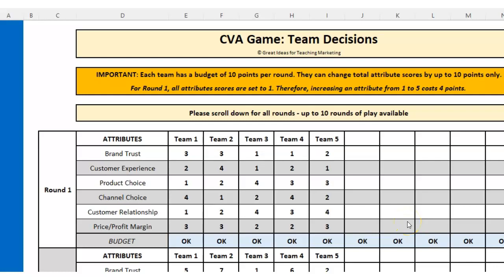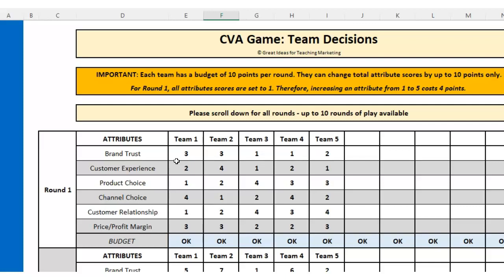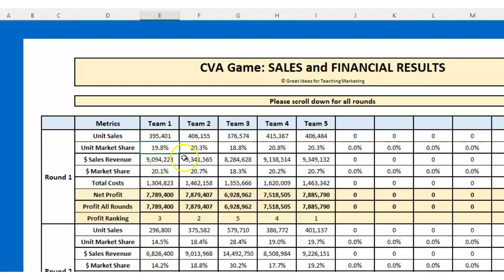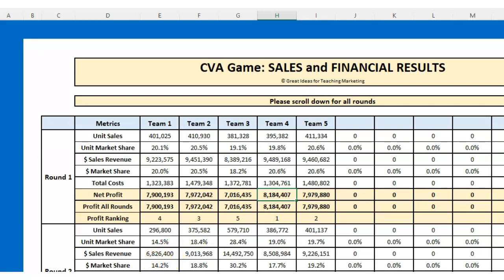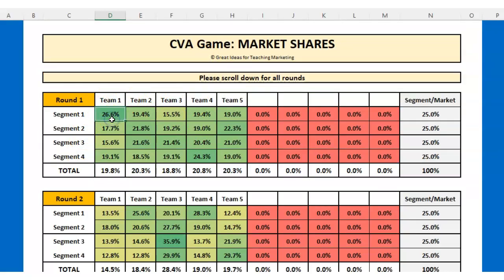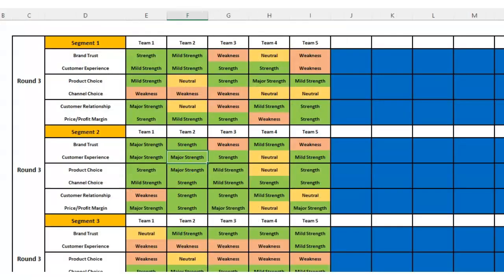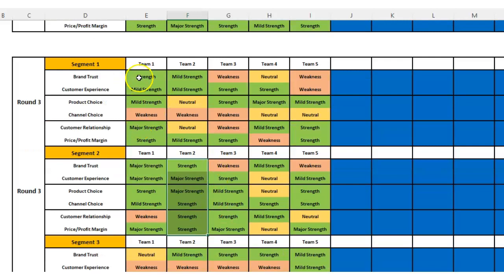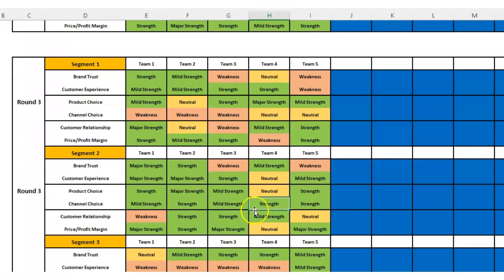How to Play the Customer Value Game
A Customer Value Game designed to teach key marketing concepts.

A Member only teaching activity, now available at: Great Ideas for Teaching Marketing